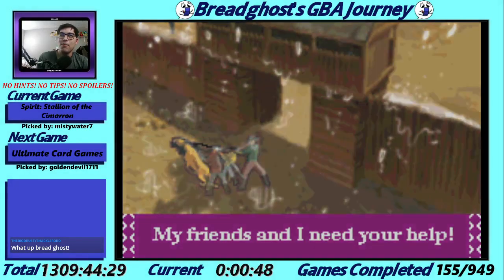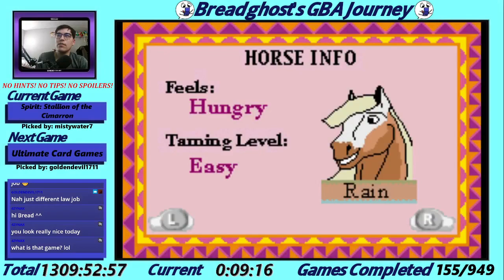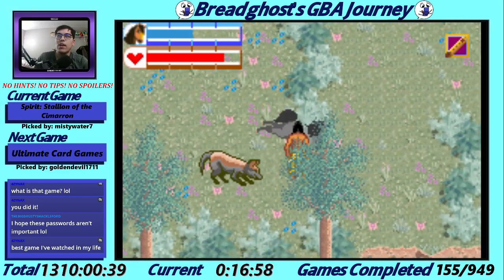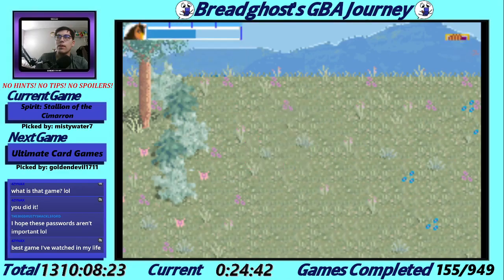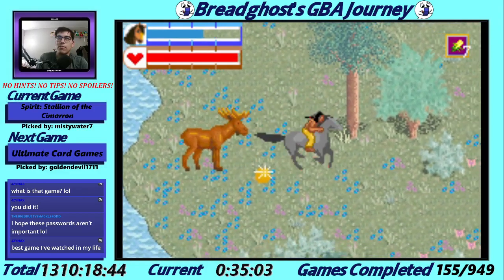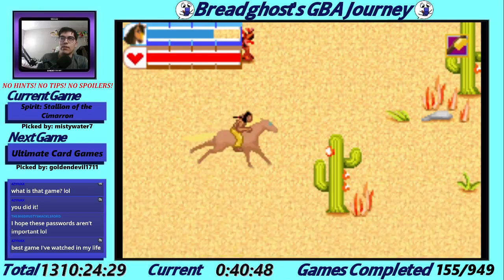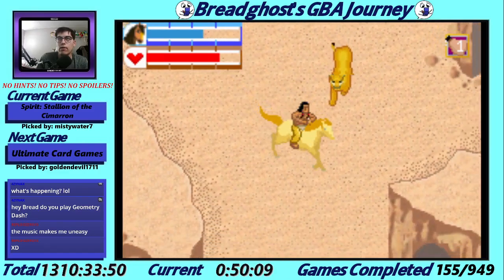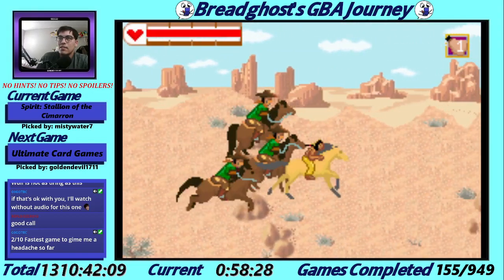Spirit: Stallion of the Cimarron [GBA Journey #159]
This game is nothing but a disgrace to such an amazing movie.

The GBA Journey is a challenge in which I will complete every GBA game released in North America. This journey will include 940+ games!

Link to a document that lists all of the games for the challenge, stats, info, and more
If you want to catch these playthroughs live, I stream them on my twitch channel,

I try to stream when I can, usually between 2-5 times per week depending on my current schedule.